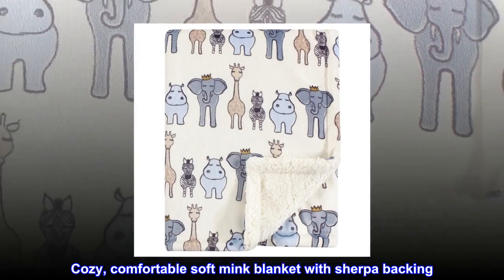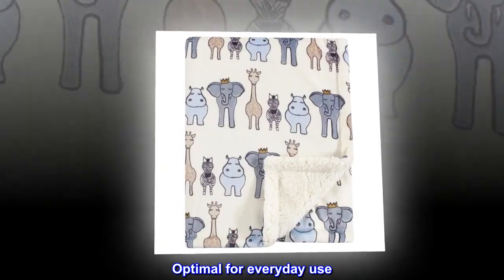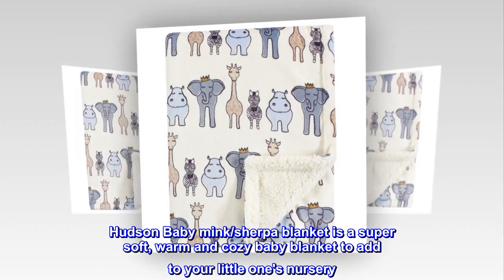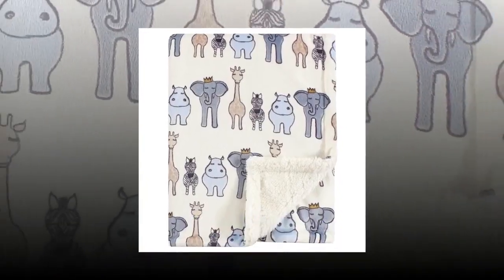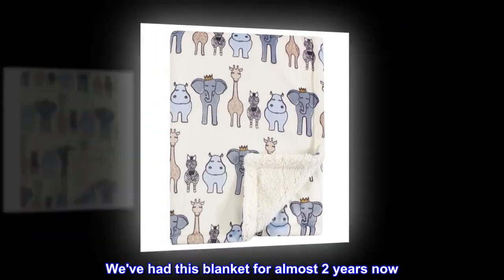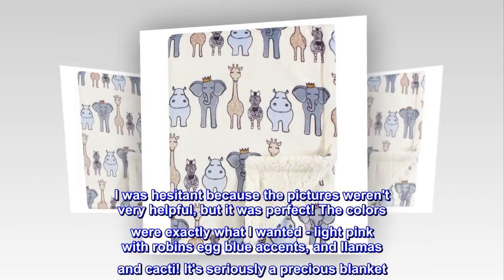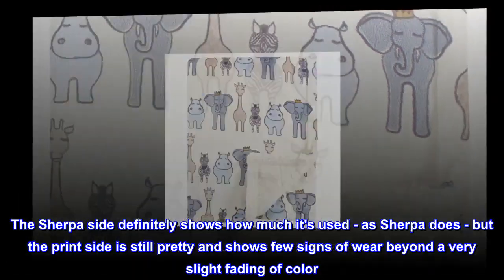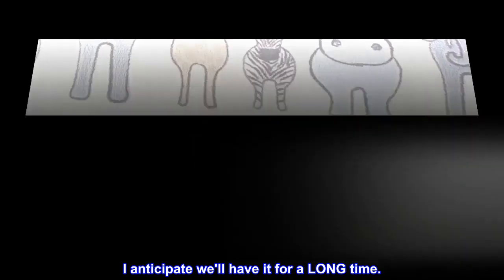Hudson Baby Uni Baby Plush Mink and Sherpa Blanket, Royal Safari, One Size - HDP Shop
Hudson Baby Uni Baby Plush Mink and Sherpa Blanket, Royal Safari, One Size

100% Polyester
Imported
Cozy, comfortable soft mink blanket with sherpa backing
Made with 100% polyester / Sized 30x40 inches
Soft and gentle on baby's skin
Optimal for everyday use
Affordable, high quality plush blanket
Minimum Age-0 Months, Maximum Age-24 Months
Hudson Baby mink/sherpa blanket is a super soft, warm and cozy baby blanket to add to your little one's nursery. Measuring 30x40 inches, our blanket is soft and gentle on baby's skin and great for everyday use. Our blanket is great for snuggle and sleep, but also as a stroller cover, car seat blanket and more.

Lovely little blanket
We've had this blanket for almost 2 years now. I bought it to match the theme of my third daughter's nursery and so she'd have her own blanket like her sisters. I was hesitant because the pictures weren't very helpful, but it was perfect! The colors were exactly what I wanted - light pink with robins egg blue accents, and llamas and cacti! It's seriously a precious blanket. The Sherpa side definitely shows how much it's used - as Sherpa does - but the print side is still pretty and shows few signs of wear beyond a very slight fading of color. She's almost 2 now and takes her blanket everywhere. I anticipate we'll have it for a LONG time.